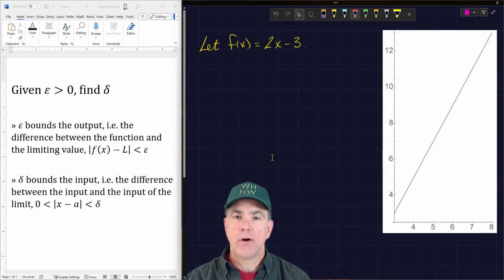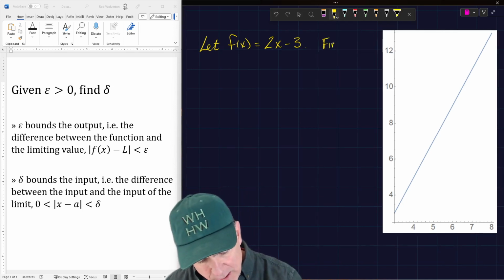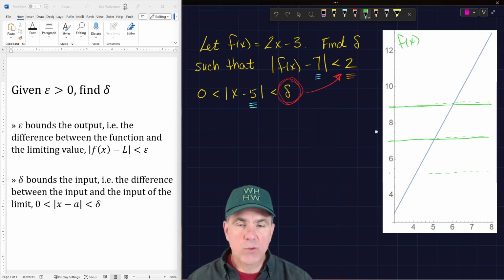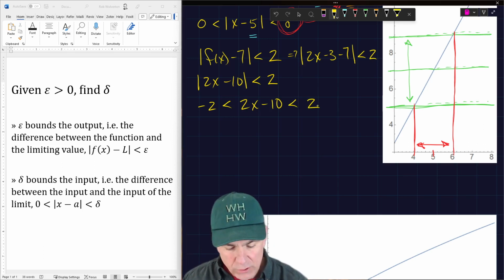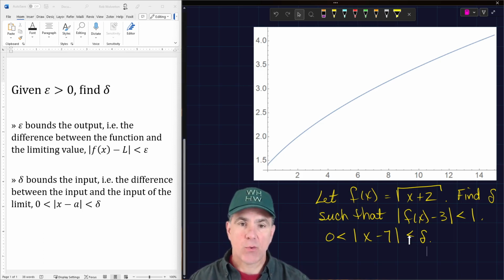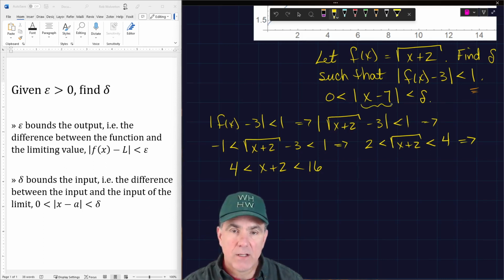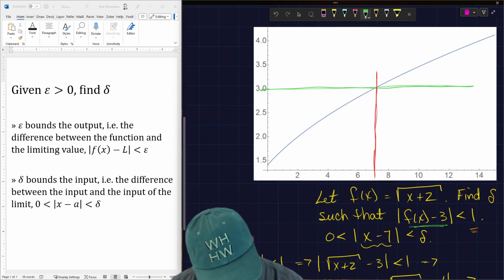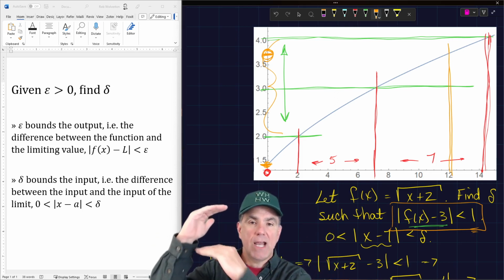Epsilons and Deltas